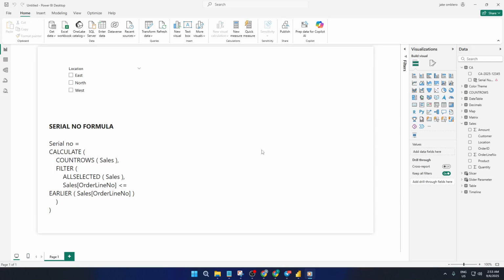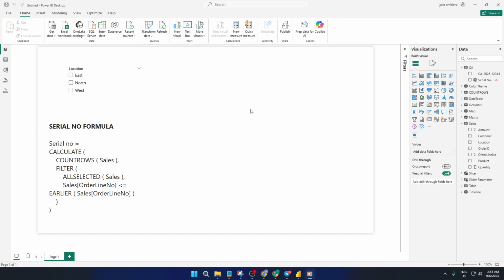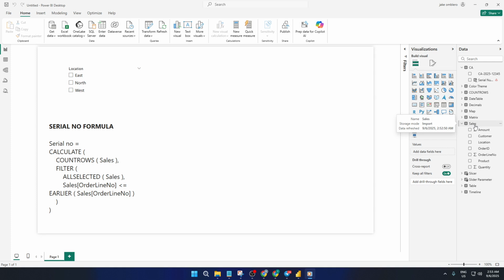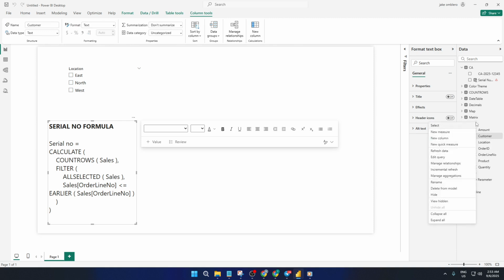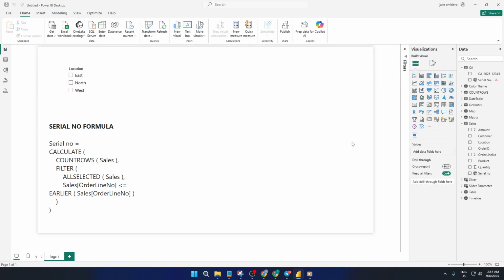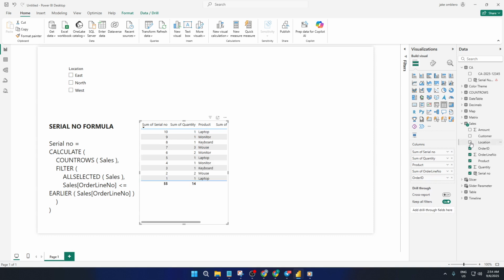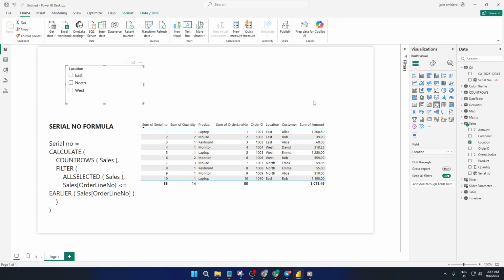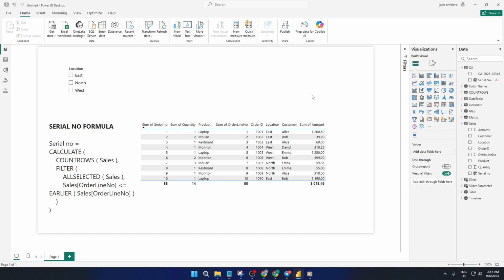How To Create Reset Filters In Power BI (Easiest Way) (2026 Guide)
Learn how to create your own custom RESET FILTERS button in Power BI pages with this step-by-step beginners guide! In this tutorial, we'll walk you through why resetting filters matters (00:45), how to add a reset button using bookmarks (02:10), configuring actions for better usability (04:15), and testing across different visualizations (06:00). Whether you're using Power BI Desktop or Power BI Web, these techniques will streamline your reports and dashboards. Perfect for users on Windows or Mac platforms.

Features covered:
- Understanding filter states (01:20)
- Creating bookmarks for default view (03:00)
- Linking buttons for instant reset (05:30)
- Tips for publishing and sharing (07:15)

Boost your Power BI skills and improve your user experience today!

Timestamps:
00:45 Why Reset Filters?
02:10 Add Reset Button via Bookmarks
04:15 Configure Actions
06:00 Test the Reset Filter
07:15 Publish & Share